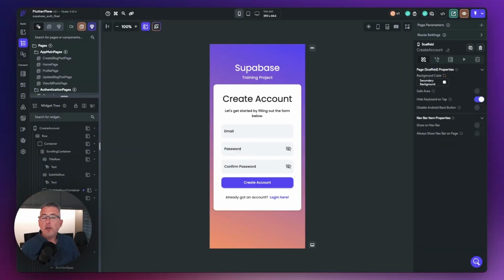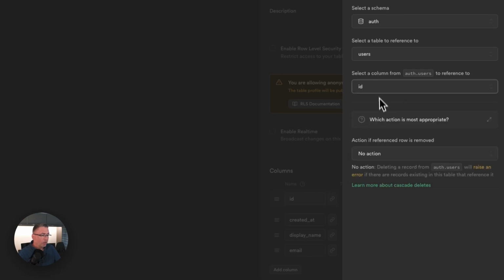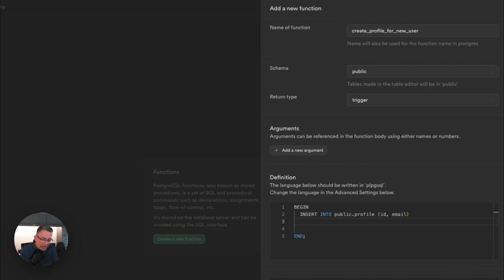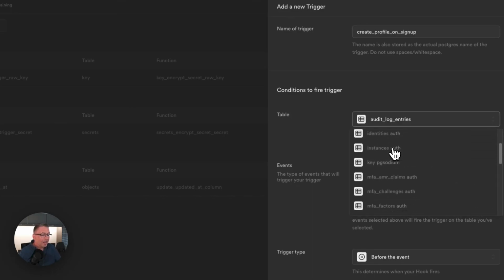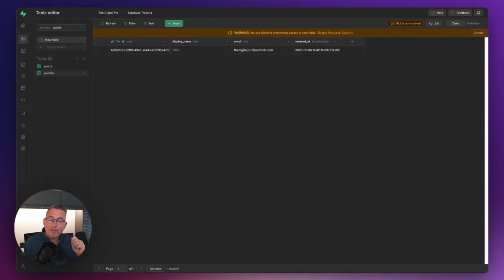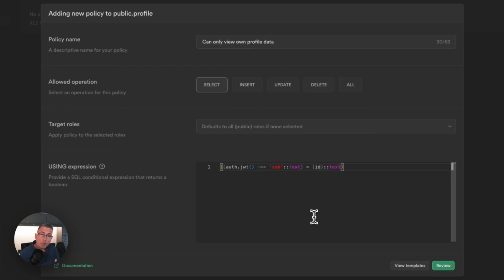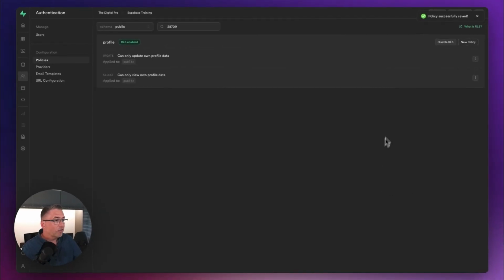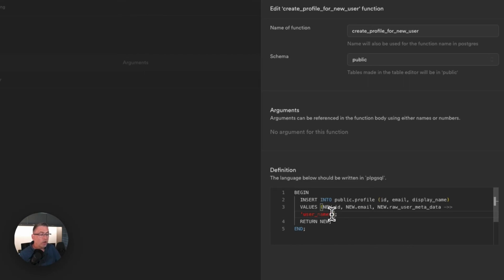Supabase User Profile Creation on App Sign-up - Full walkthrough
In this episode I will show you a fantastic technique that will take your application to the next level when new users sign up to your app. With Supabase, not only can you create an account seamlessly, but it's also the perfect opportunity to set up a detailed profile for each user.

In this video, we'll demonstrate how to utilise a trigger that constantly monitors the user table, ensuring that as soon as an account is created, a corresponding profile entry is automatically generated. This profile row is uniquely identified by the user's ID, providing a dedicated space to store all the extended profile information within our application.

To ensure good security, we'll implement a set of policies that lock down our profile table. This guarantees that only authenticated users have read and update access to the data, protecting the privacy of our users and their valuable information.

As an added bonus, we'll also demonstrate how to include a social media username as the display name in the profile table. This feature adds a personal touch to each user's profile and enhances the overall user experience.

In this video, we'll be using a nocode FlutterFlow project as our example. However, rest assured that this powerful technique can be applied to any front-end stack you prefer. So, let's dive in and unlock the full potential of your application together!

00:00 Introduction
00:49 What problem are we trying to solve!
01:23 Creating the profile table
03:36 Order of events
04:27 Creating the Supabase function
07:07 Creating the Supabase trigger
08:35 Creating a user to test our profile entry
09:41 Implementing RLS on the profile table
14:25 FlutterFlow Quick Test
15:25 BONUS: Social display name entry
17:25 Outro